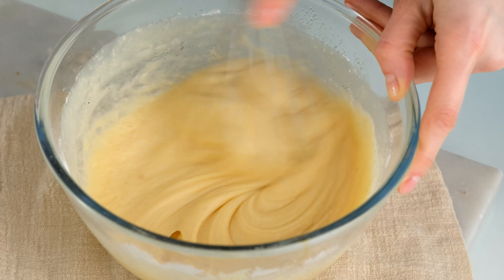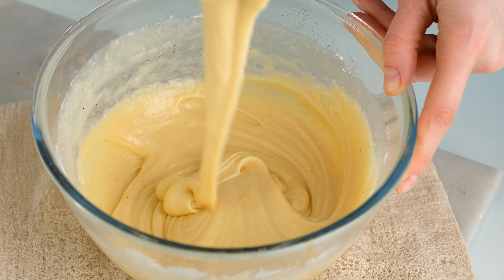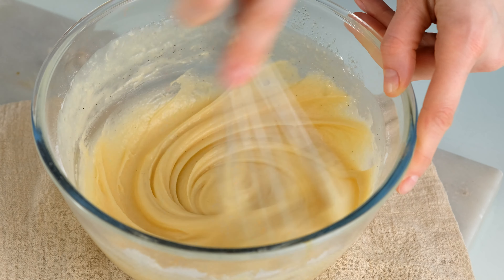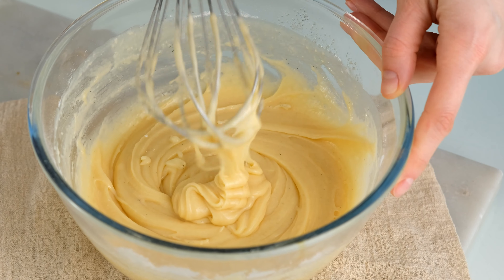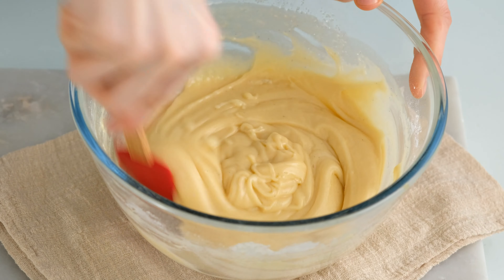Dieses Rezept ist über 100 Jahre alt! Es wurde mir von meiner Großmutter beigebracht. Madeleine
Dieses Rezept ist über 100 Jahre alt! Es wurde mir von meiner Großmutter beigebracht. Madeleine-Kekse.
Einfach und lecker! Ein einfaches Mehl-Butter-Rezept.
Sehr einfache und leckere Kekse, die sowohl Erwachsene als auch Kinder ansprechen werden. Sie werden überrascht sein, wie luftig und weich sie sind. Köstliche Backwaren aus einfachsten Zutaten.
Der Geschmack ist erstaunlich, wird Sie, Ihre Familie und Freunde überraschen. Leckeres, schnelles und einfaches Dessert für Tee oder Kaffee.

🍩 Schreib in die Kommentare, ob dir das Rezept gefallen hat, es ist nicht schwer, aber ich freue mich sehr!

Rezept für Madeleine-Kekse.
Zutaten und Zubereitungsmethoden:
0:00 Butter (120 g) in der Mikrowelle schmelzen.
0:21 Eier (2 Stück).
0:39 Zucker (100 g).
0:55 Mehl (120 g).
1:00 Backpulver (5 g).
2:01 Vanilleextrakt (1 TL) oder Vanillezucker (10 g).
2:52 Eine Metallform mit Butter einfetten und mit Mehl bestäuben. Die Silikonform muss nicht geschmiert werden.
3:22 Bei 180 °C ca. 12-15 Minuten goldbraun backen.
4:20 Guten Appetit und Kanal ABONNIEREN.
4:30 Like und Glocke nicht vergessen.